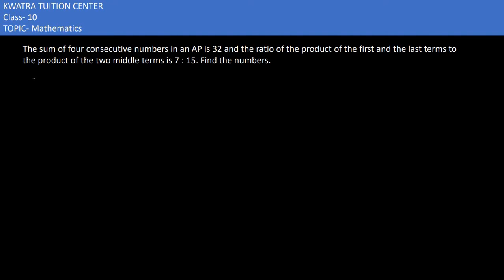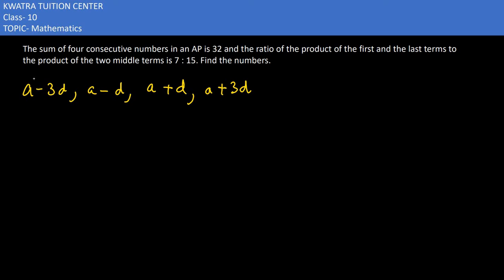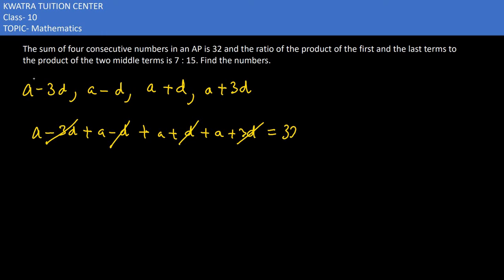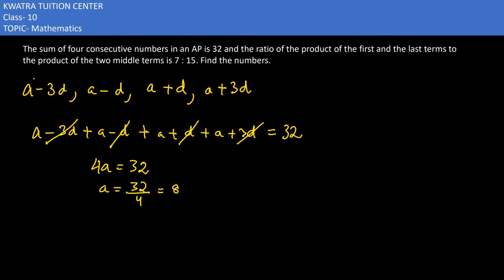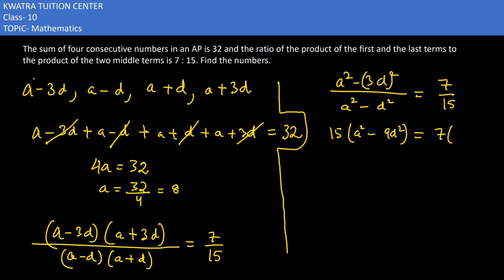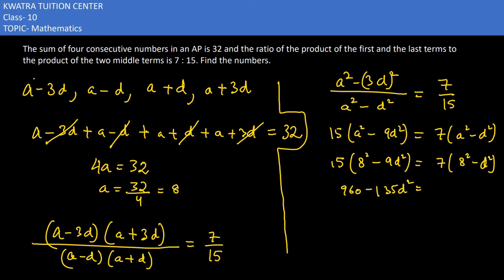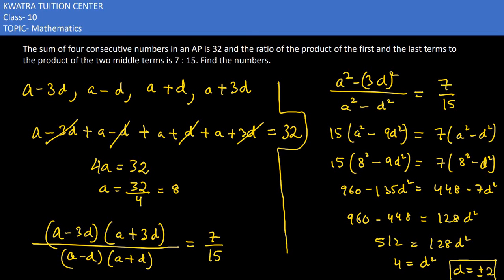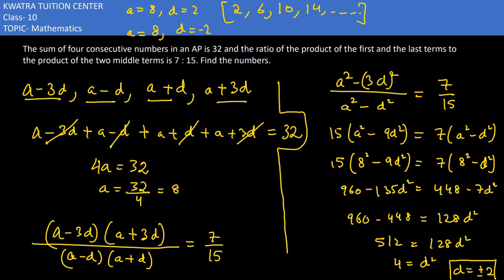3. The sum of four consecutive numbers in an AP is 32 and the ratio of the product of the first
The sum of four consecutive numbers in an AP is 32 and the ratio of the product of the first and the last terms to the product of the two middle terms is 7 : 15. Find the numbers.